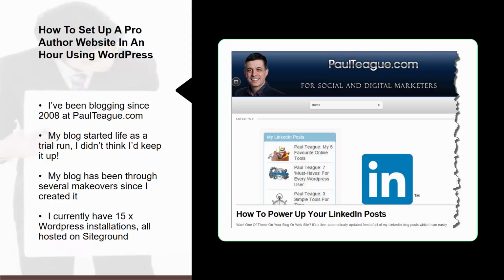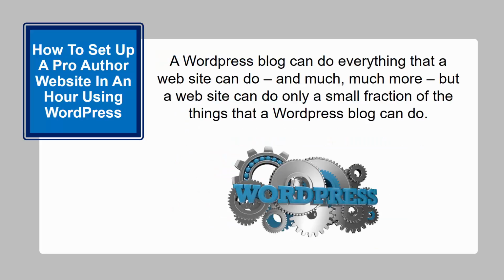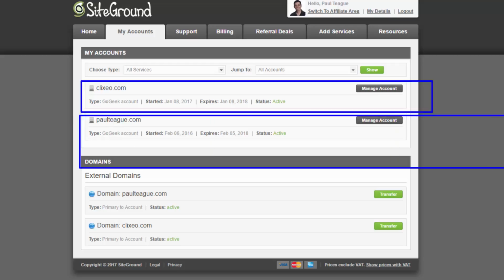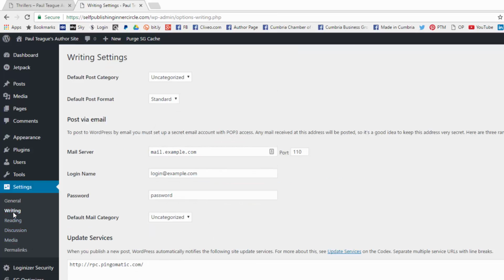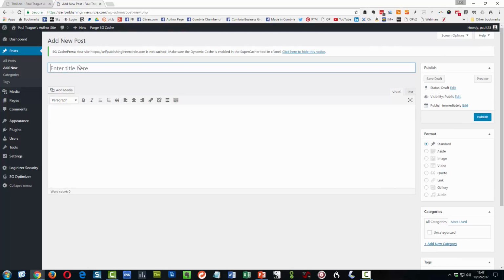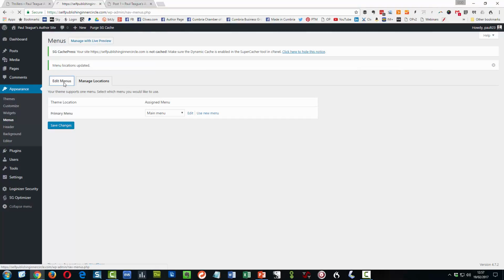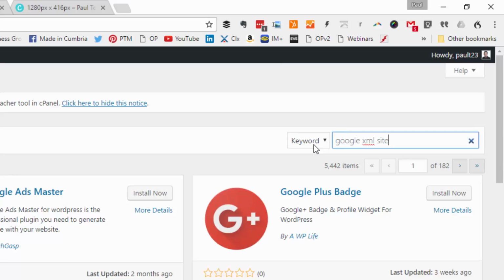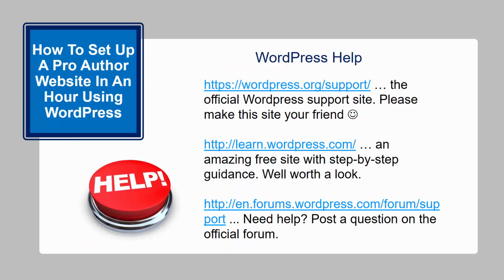How To Set Up A Pro Author Website In An Hour Using WordPress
Got a great website? It’s as important as your book, the core of your author activity. ALLi Advisor Paul Teague demonstrates step-by-step how to set up a WordPress website and blog in under an hour — including one option for free.